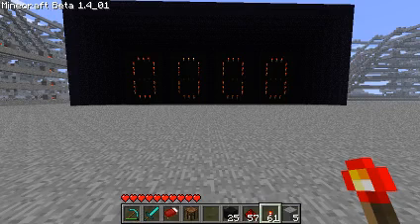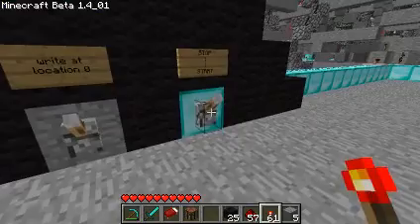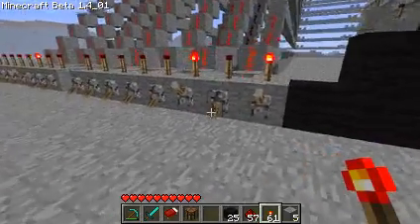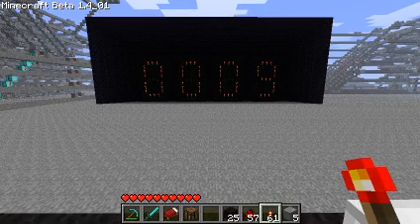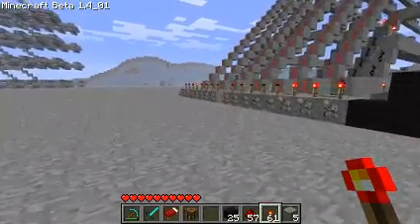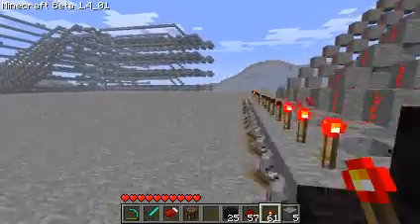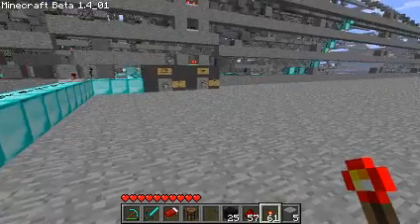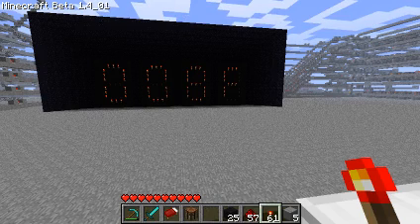Minecraft CPU performing ADD and SUBTRACT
demonstrating the ADD and SUBTRACT functions of my minecraft cpu.

i put the code on the cpu before i made the video, here it is:
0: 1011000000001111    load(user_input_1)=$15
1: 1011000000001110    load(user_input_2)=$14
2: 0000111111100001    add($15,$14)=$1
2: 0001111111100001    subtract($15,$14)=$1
3: 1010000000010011    print($0,$1)=only the left two screens
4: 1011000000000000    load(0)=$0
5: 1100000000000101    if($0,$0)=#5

*note: there are two line 2's, this shows how i toggled the op code to swap between addition and subtraction.
*note: line 4 and 5 cause the program to enter an infinite while loop. similar to making the CPU perform a ' wait ' command.